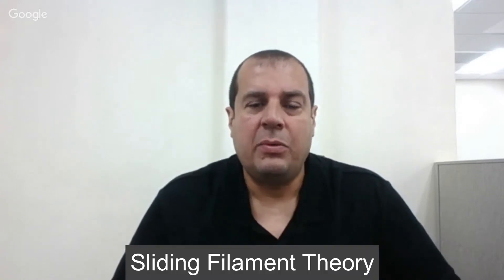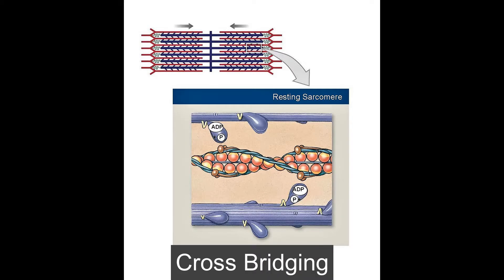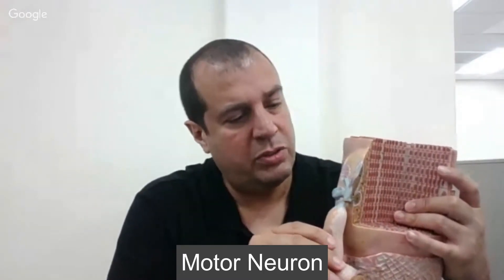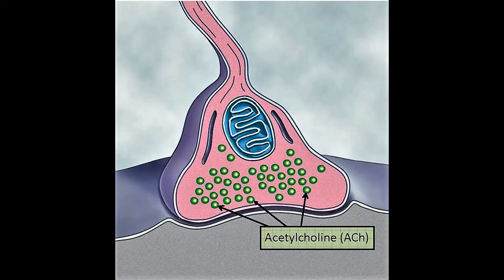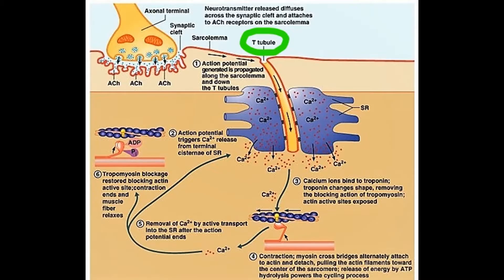Sliding Filament Theory (Original Low Quality Video)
On this video I did some editing albeit from the same low quality original video. I put intro and outro along with pics and different text and text background. I also streamlined the video cutting out unnecessary information. In any event, I will discuss more in depth how a skeletal muscle contracts using 4 steps (electricity, chemical, electricity and chemical). I will also identify components of myosin and actin molecules. How cross bridging works causing myofilaments to slide in between each other. I will be using both models and a lab manual. I am thinking about replacing this remaining original video in the future. Hope this will work for you for now. Enjoy.